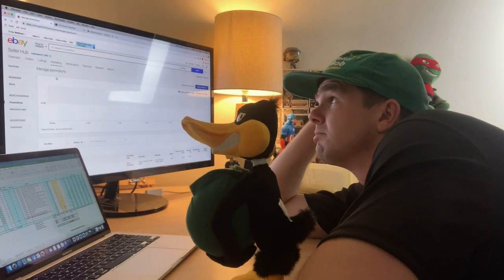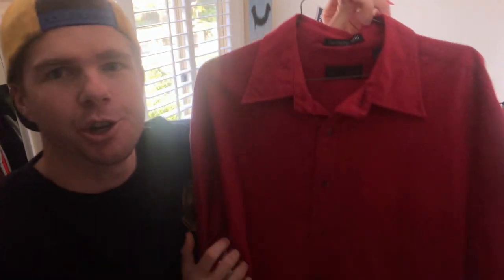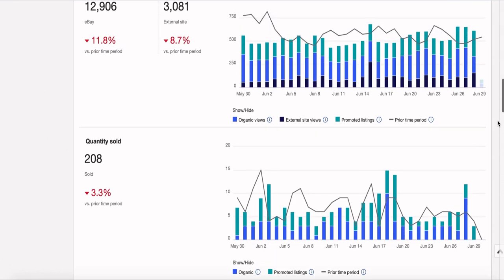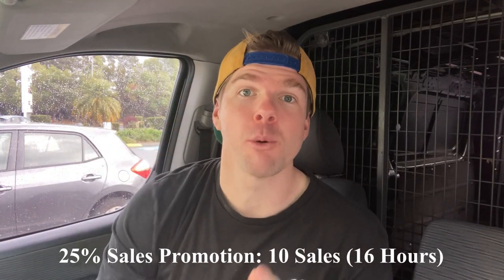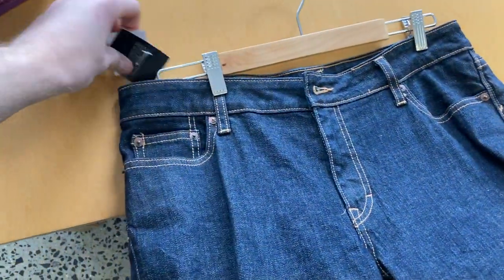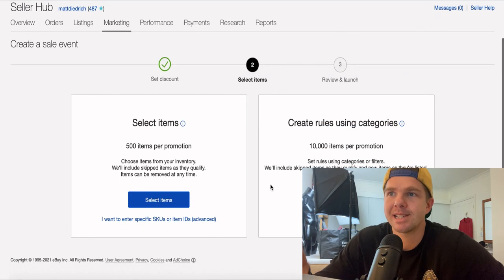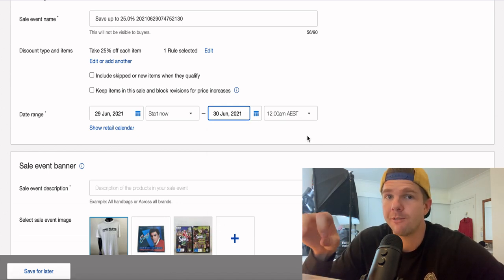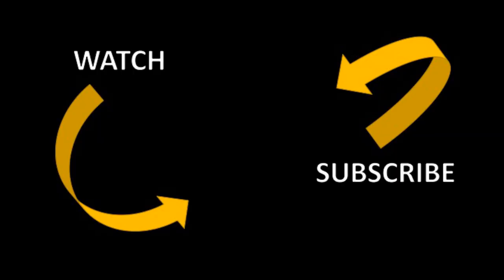I Ran a 25% OFF Sale on my ENTIRE eBay Store for 72 Hours | This Is What Happened | Day 1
I marked down my entire eBay store 25% off for 72 Hours!  eBay markdown down sales are a great way to increase sales.  They can be utilised during quiet times of the year and are simple and easy to activate!  In today's video I'll show you my Day 1 sales results as well as how to run a sales promotion on your eBay store.